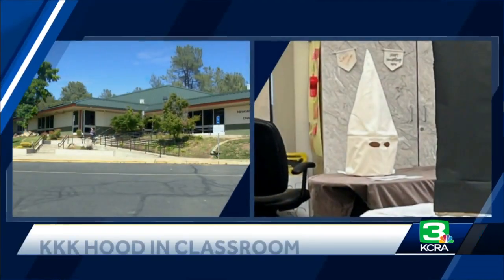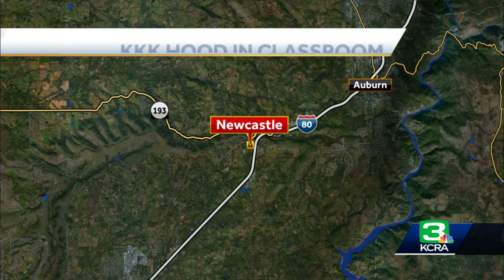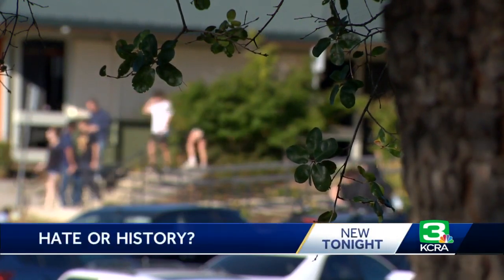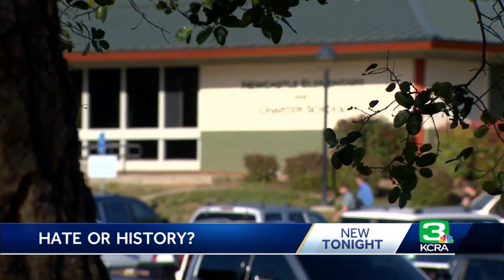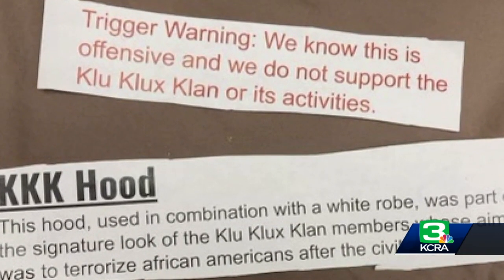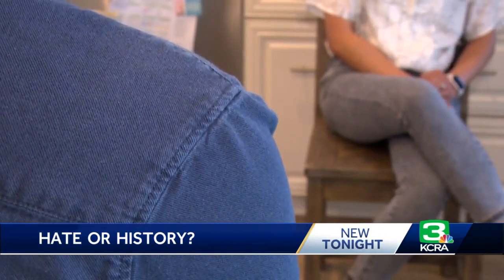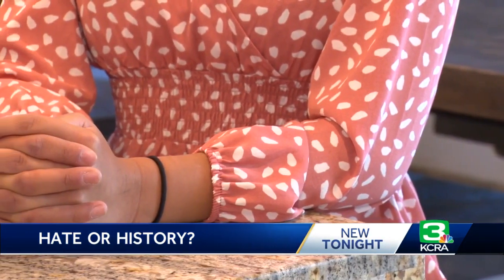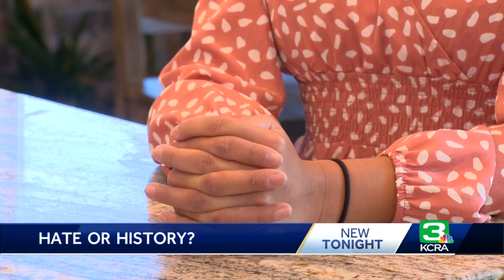Students, parents shocked to see homemade KKK hood brought to Placer County school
Students and parents are upset after a homemade Ku Klux Klan hood was brought to a Placer County school this week as part of a class project.  The Newcastle Elementary School District confirmed with KCRA 3 that the hood was brought to Newcastle Elementary and Charter School on Wednesday. Eighth grade students were doing a project on U.S. history that involved displaying artifacts from across the years. The school district said the three students who brought the hood inside their eighth grade classroom were assigned the Civil War and Reconstruction time period. The hood was removed Thursday.  An eighth grade student and her mother, who both wanted to remain anonymous, sent KCRA 3 photos of the hood. The students said she could not believe a symbol of hate was brought into her classroom.